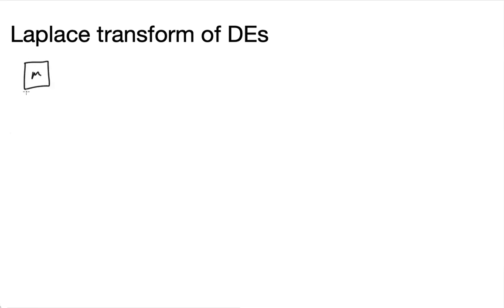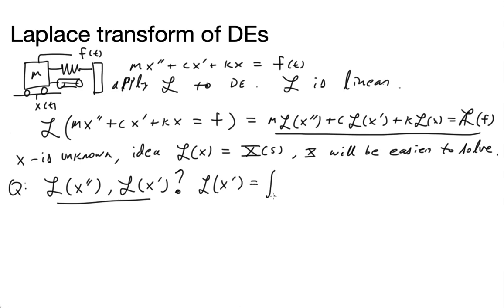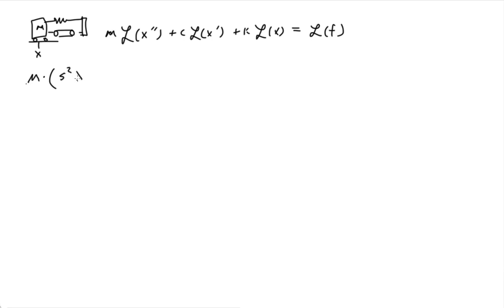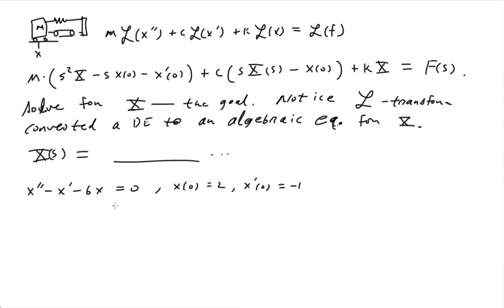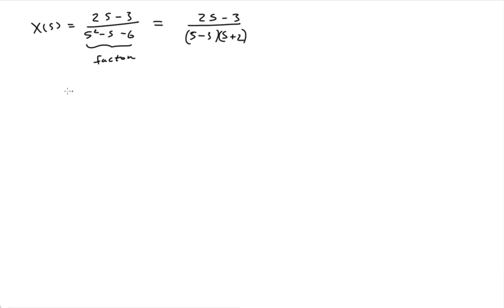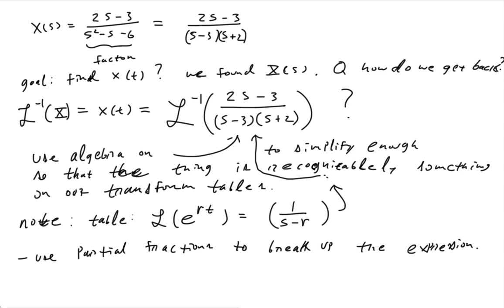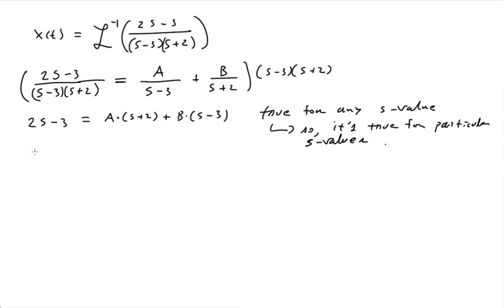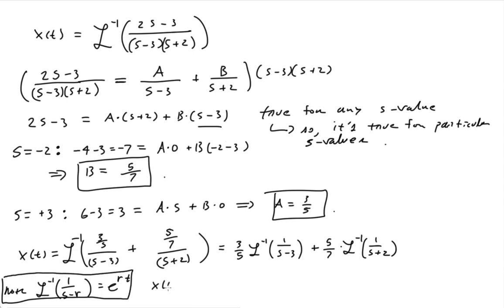Laplace Transforms of Differential Equations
We show how to compute solutions to linear differential equations using the Laplace transform and give one example.